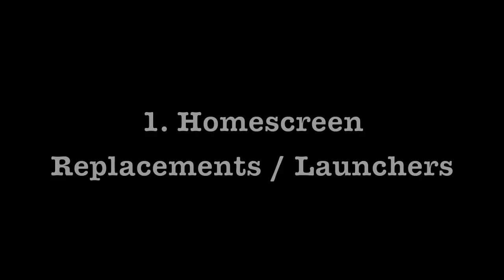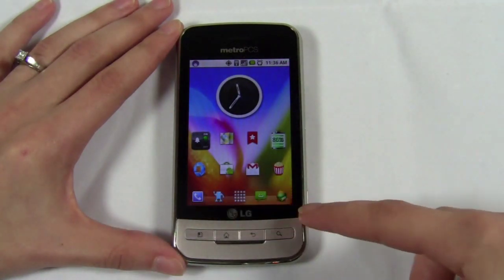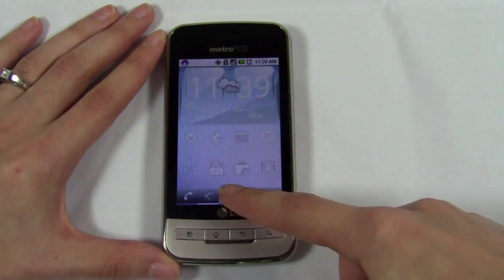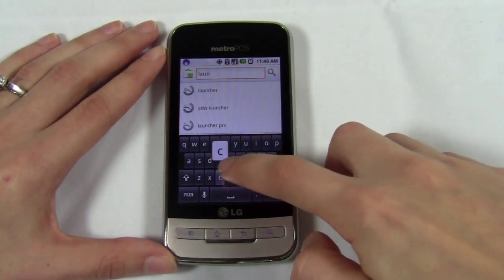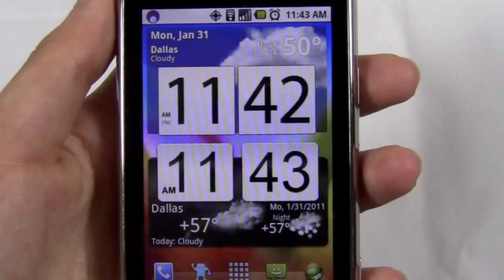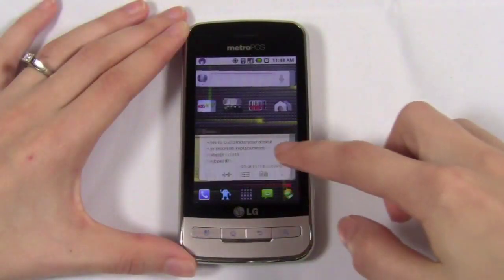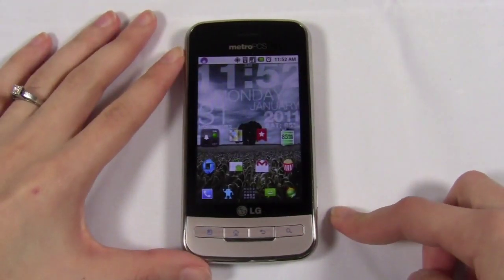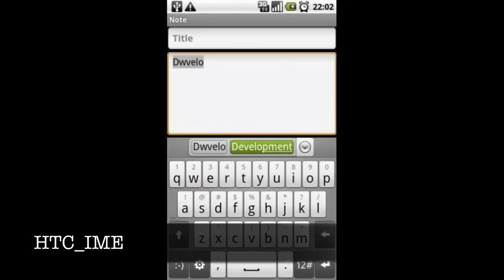How to Customize Your Android Smartphone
In this How-To video, Sydney shows you four easy ways to customize your Android device. One of the best things about Android OS is that virtually everything you see on the display can be customized so you can make it look the way you want it to.

Sydney briefly discusses launchers, widgets, live wallpapers, and keyboards, and shows you how to use them to your advantage.

Itemized list of features/apps shown in this video:
1:46 - 2:23 : LauncherPro (Free in the Market; paid version available)
2:23 - 2:48 : ADW Launcher (Free in the Market; paid version available)
3:28 - 3:34 : Live Scores by Yahoo! (Free in the Market)
4:00 : Animated Weather (Free/Paid), Beautiful Widgets (Paid)
4:07 : Retro Clock (Free), Digital Clock Widget (Free), Tajm (Free)
4:09 : DigiClock Widget (Free), Flowers DigitalClock (Free/Paid), D-Clock (Free)
4:57 - 5:00 : Nexus
5:01 : Best Matrix Live Wallpaper (Free)
5:03 : Snowfall Free (Free/Paid)
5:05 : Aquarium Free (Free)
5:18 - 5:22 : Clock Art Live Wallpaper (Free)
5:22 - 5:26 : wp Clock (Free/Paid)
5:51 : Stock Android keyboard
5:54 : Swype
5:58 : Swiftkey (Free/Paid)
6:02 : Better Keyoard (Paid)
6:06 : HTC_IME

Facebook ‬ Twitter Forums Win Free Phones for all the latest cell phone news, reviews, and more.